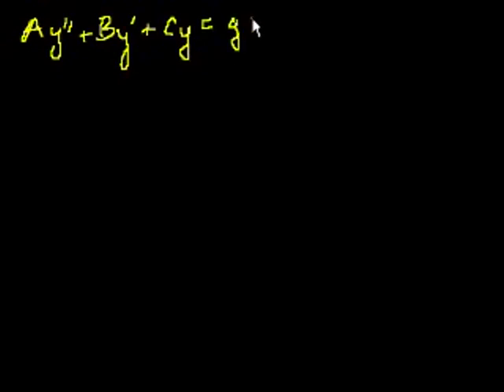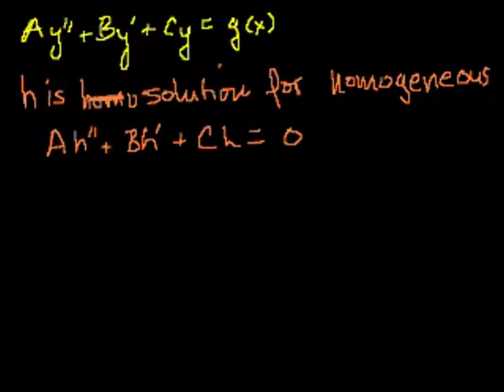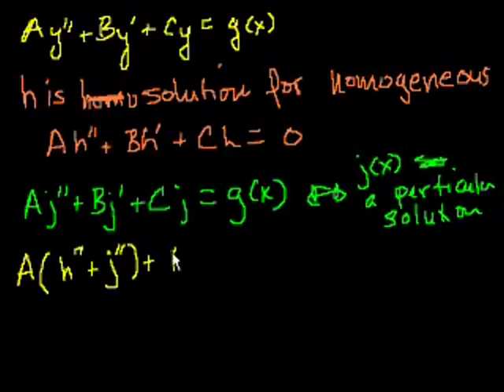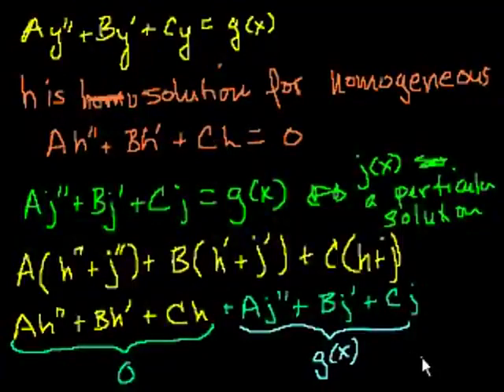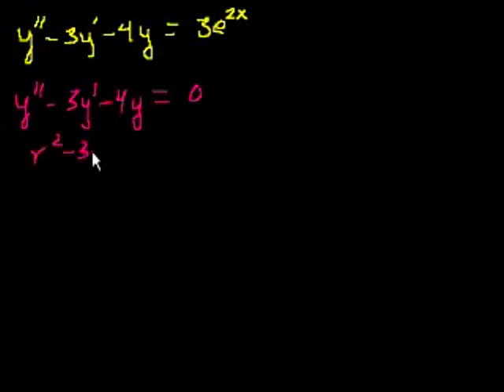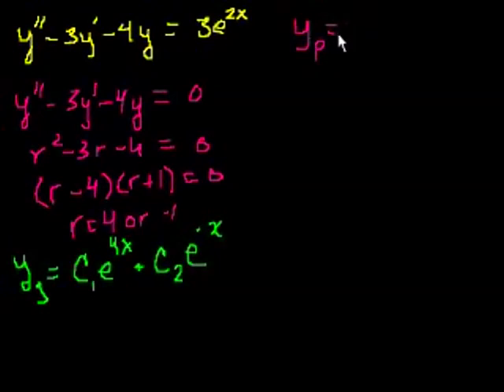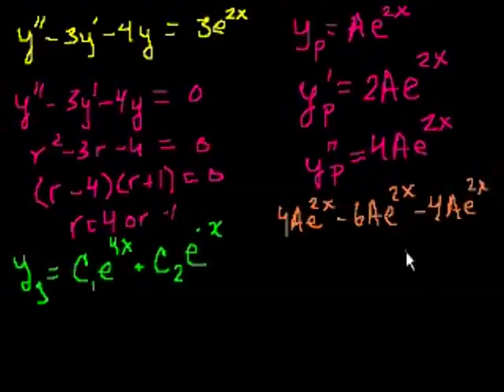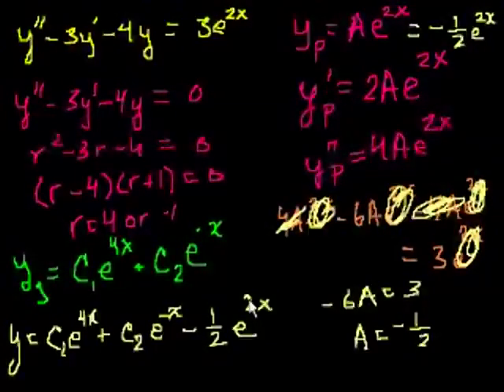DE Undetermined Coefficients 1 Medium